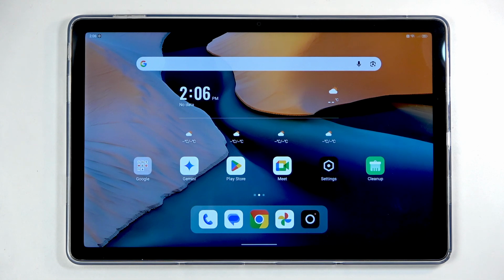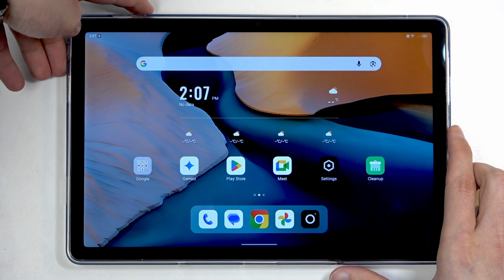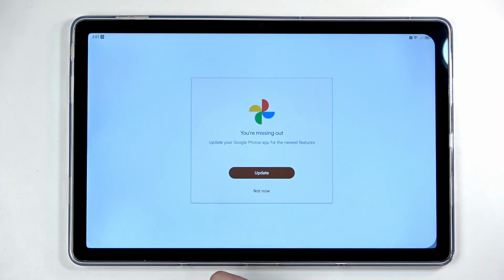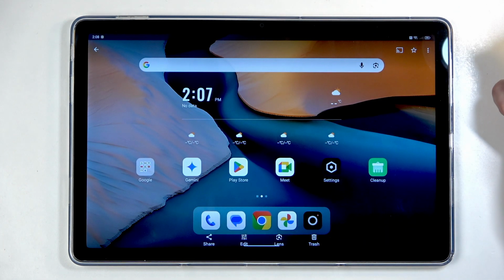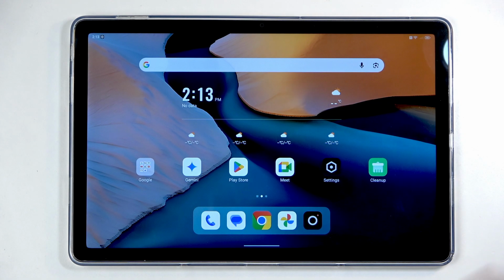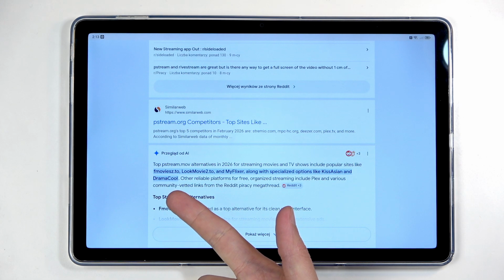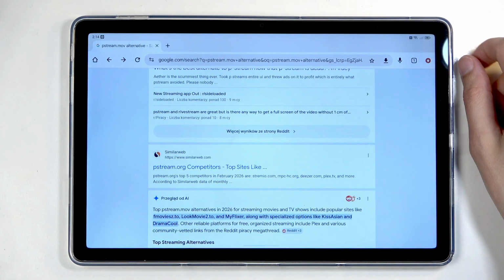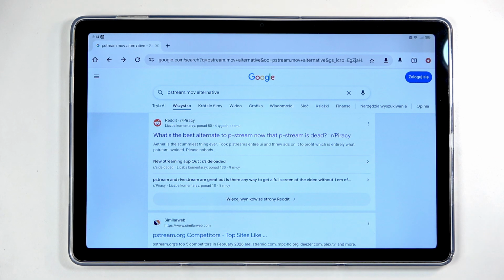ZTE Pad X1102N - How to Take a Screenshot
Learn how to capture screenshots on your ZTE Pad X1102N quickly and where to find them. In this video you will learn the simplest method (Power + Volume Down), how to use the scrollable and share options after capture, and where screenshots are saved in the Photos app (Collections → Albums → Screenshots). I also explain why some apps block screenshots for security or DRM and offer safe alternatives like downloading a PDF or using a browser-based workaround.

How to take a screenshot on ZTE Pad X1102N?
Where are screenshots saved on ZTE Pad X1102N?
Why can't I take screenshots on ZTE Pad X1102N?

0:00 Welcome — what this video covers
0:08 Open the content you want to capture
0:33 Take a screenshot: Power + Volume Down
0:46 Screenshot options: scrollable capture and share
0:52 Find screenshots in Photos → Collections → Albums → Screenshots
1:48 Why some apps block screenshots (privacy, security, DRM)
3:04 Alternatives: download PDF confirmations or use browser sources
6:07 How to search for browser workarounds and sites
9:20 Wrap up and closing